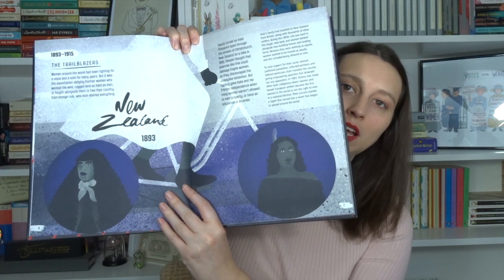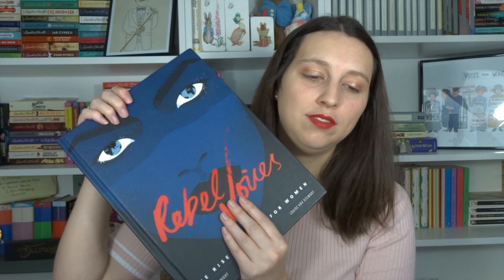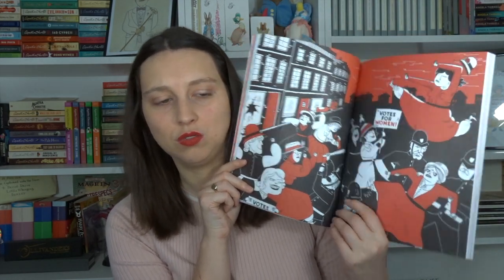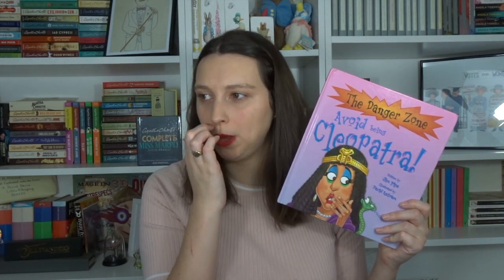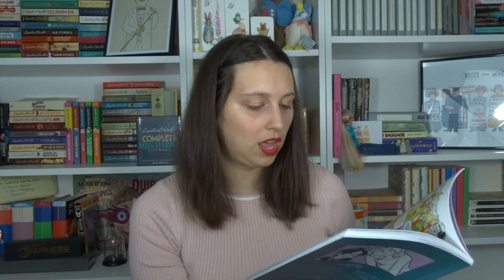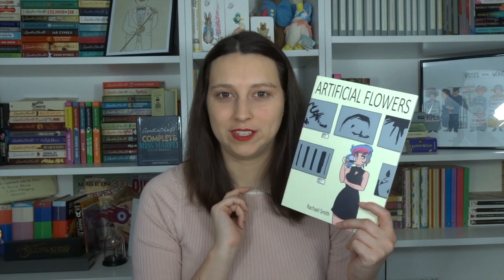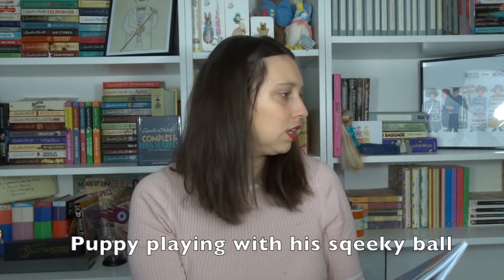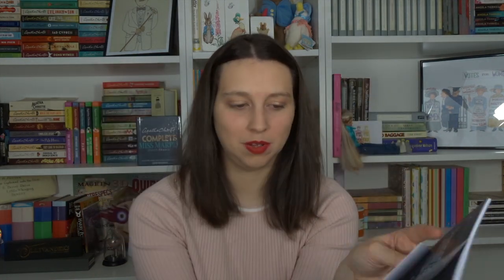October 2019 Reading Wrap up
BOOKS MENTIONED
Rebel Voices : The Rise of Votes for Women by Louise K Stewart & Eve Lloyd Knight

Avoid being Cleopatra

Avoid being Mary Queen of Scots

Giant Days Vol. 11 by John Allison , Illustrated by Max Sarin

Artificial Flowers by Rachael Smith

Fundee - An Autobiographic Comic

Women and trousers zine

21 Things You Could Be Doing Now Zine -

Horrible Histories the 20th Century by Terry Deary

My Lady Jane : The Not Entirely True Story -By Cynthia Hand , Jodi Meadows , Brodi Ashton

My Royal Story: Mary Queen of Scots by Kathryn Lasky

Fresh Meat the essential guide for the future unemployed.

Lil.